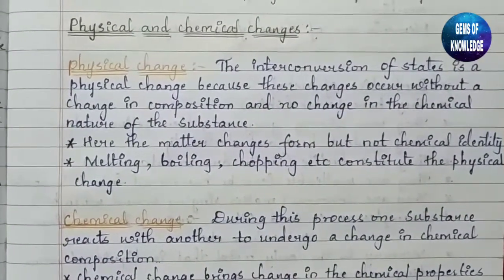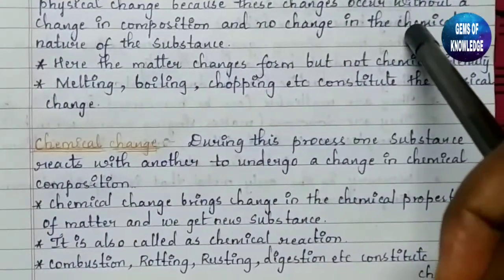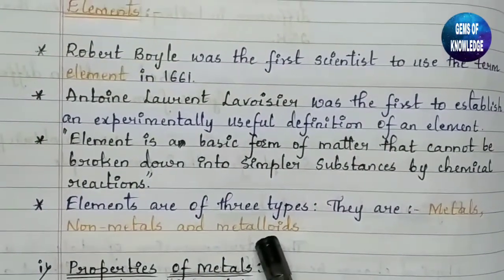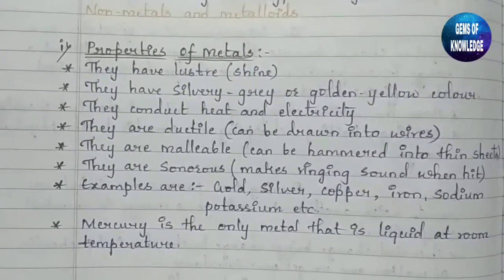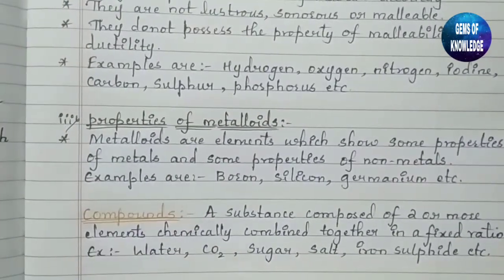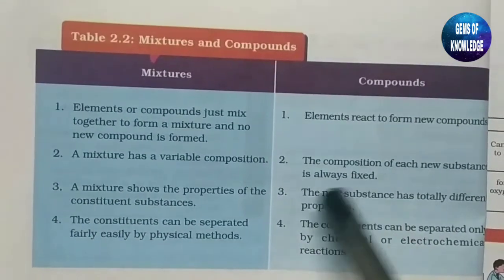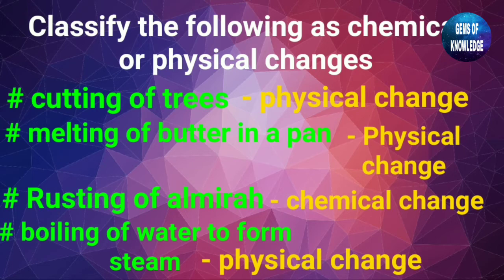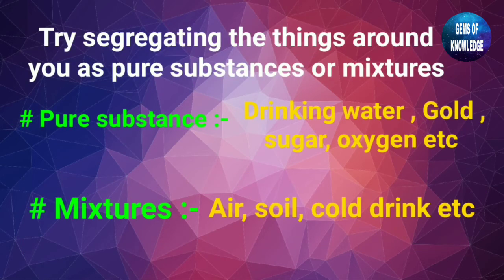Physical and chemical change| Is matter around us pure|ncert| class-9